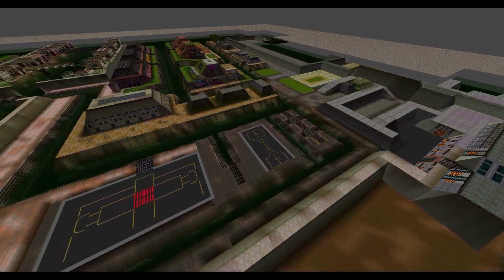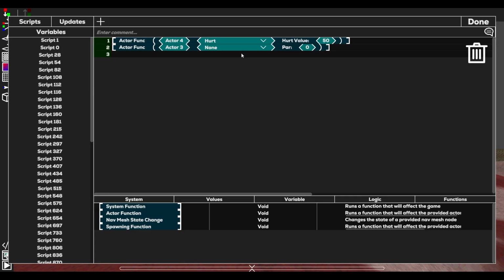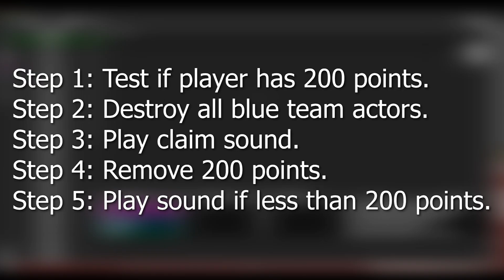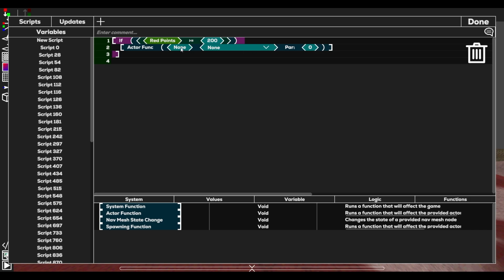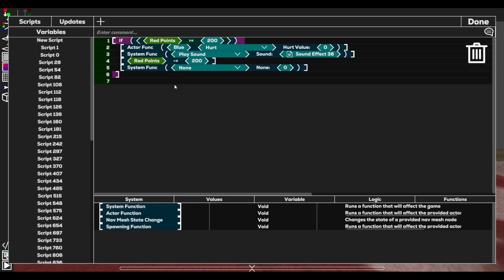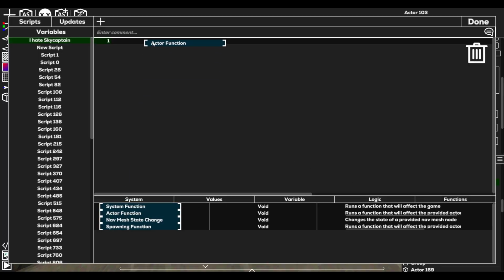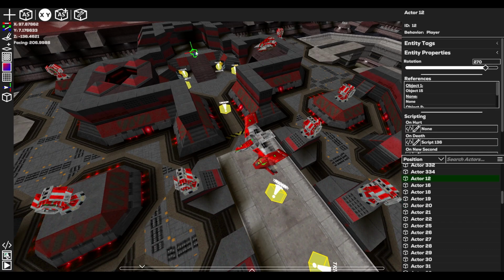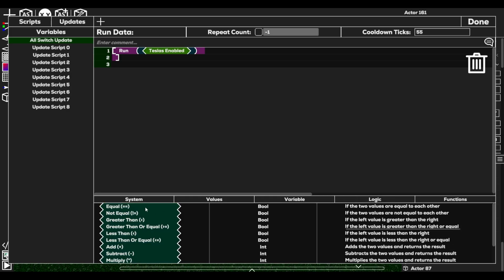FCEditor Complete Guide: Scripting (Future Cop: LAPD Level Editor)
Well this is it, the last video in the complete guide series. In this video we wrap everything up with scripting. Scripting is a very important piece in making levels as they are what make events happen in the level.

Music used for intro and outro: Xilent - To Dust

0:00 Intro
0:22 Scripting Overview
1:14 Visual Scritping Overview
1:53 Statements
2:10 Parameters
2:28 Values
2:48 Expressions
3:24 Data Types
3:40 Variables
3:59 Making New Scripts
4:36 Example Script Steps
5:08 Step 1
7:18 Step 2
8:40 Step 3
9:17 Step 4
9:55 Step 5
11:00 Testing The Script
11:38 Comments
12:10 Wrapping Up
12:41 Variable Types
14:03 Managing Variables
14:46 Actor Functions
15:24 Script Groups
16:06 Update Scripts
17:31 Outro